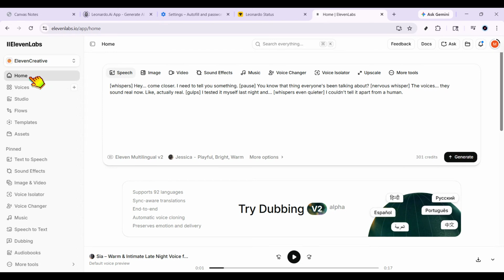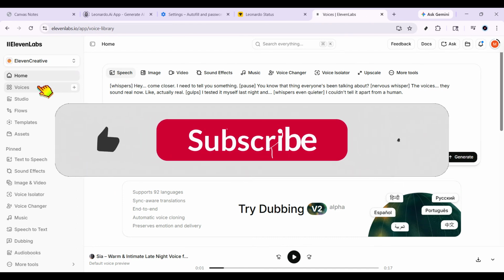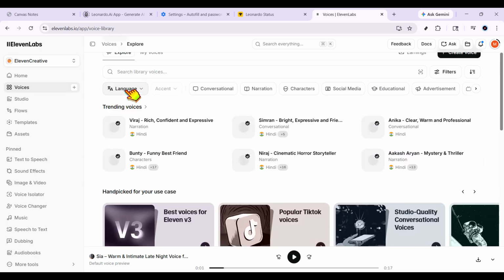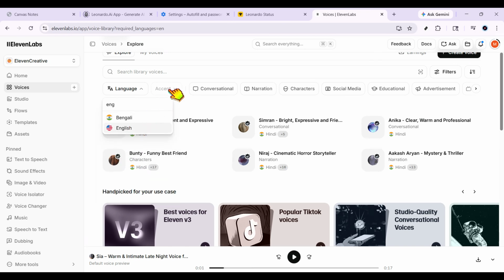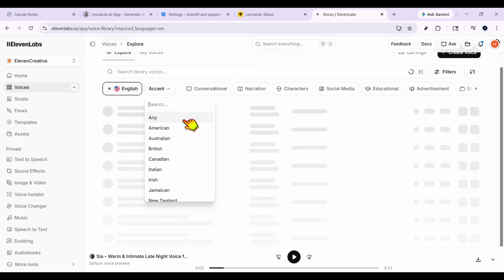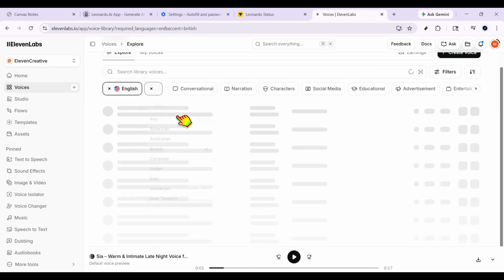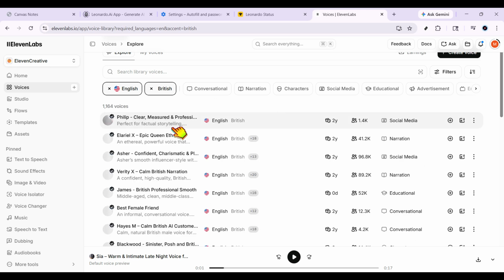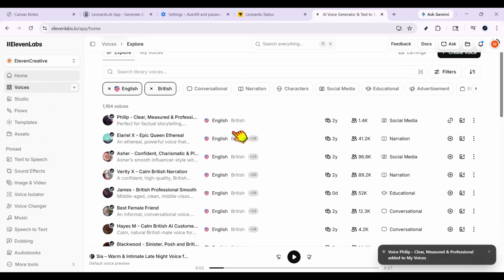How To Get A British Accent In ElevenLabs (Easy Guide)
Learn how to get a British accent in ElevenLabs by browsing the voice library, using the Accent filter, and saving a voice to your personal collection for future use.

This quick tutorial walks you through the exact steps to find, add, and reuse a British accent voice in ElevenLabs.

🕚Timestamps:
0:00 Intro
0:15 Open Voices in the Left Menu
0:24 Go To the Explore Tab
0:33 Select Language and Accent Filter
0:49 Add the Voice to My Voices
1:02 Save It for Future Generations
1:12 Outro

✍️What You'll Learn In This Video:
• How To Find The Voices Menu In ElevenLabs
• How To Use The Explore Tab To Browse Voice Options
• How To Filter Voices By Language And Accent
• How To Choose A British Accent Voice
• How To Save Voices To My Voices For Later Use
• How To Reuse Saved Voices In Future Generations

💡Pro Tips:
• Use the Accent filter first to save time when searching.
• Preview multiple voices before adding one to your library.
• Save your favorite British accent voices so you can reuse them instantly.
• Keep a few backup voices in case your preferred one is unavailable.